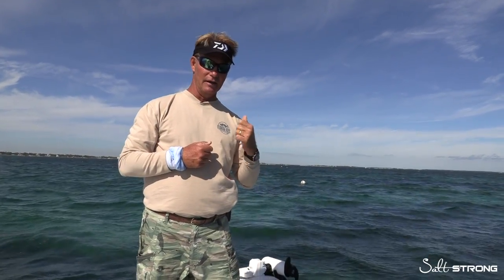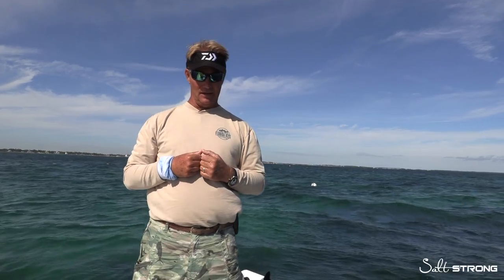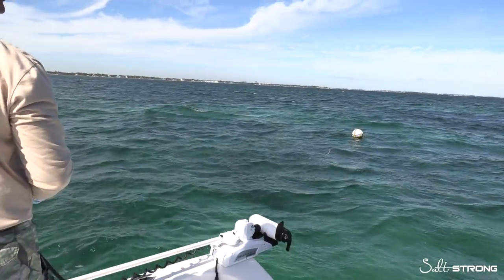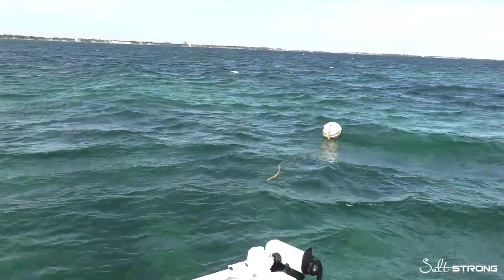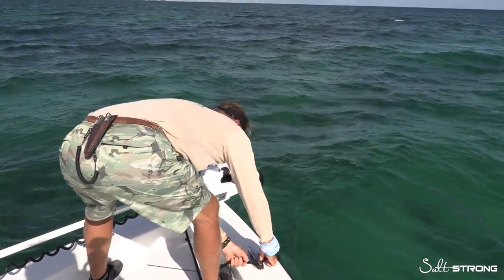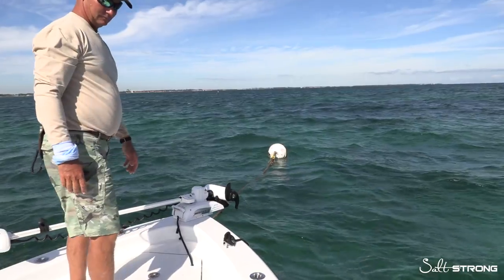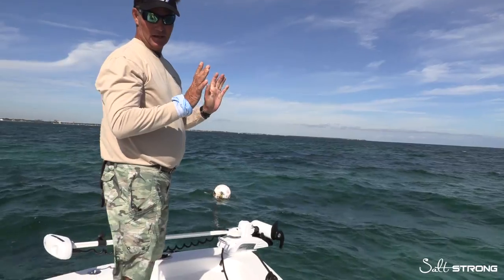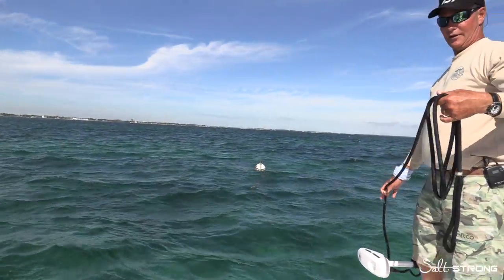How To Tie Your Boat To A Mooring Buoy (Quick & Easy Way)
When the wind is blowing, it can be a lot harder than it looks to tie your boat to a mooring buoy or ball…

Plus, when you pull up to the mooring buoy, the last thing you want to do is bring that slimy, grassy, barnacley rope on board and tie it to your boat…

In this video, we’ve got Capt. Mark “Hollywood” Johnson of FloridaKeysFunFishing.com to show us the quick and easy way to tie off to a mooring buoy, without bringing the dirty mooring buoy rope on board.

Have any questions about tying off to a mooring buoy?